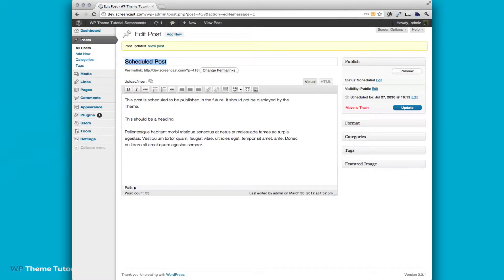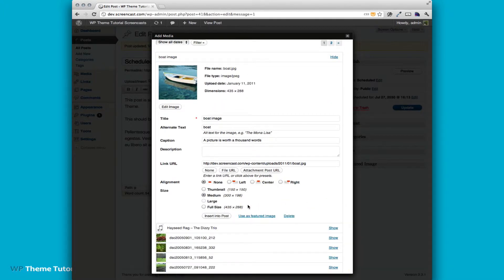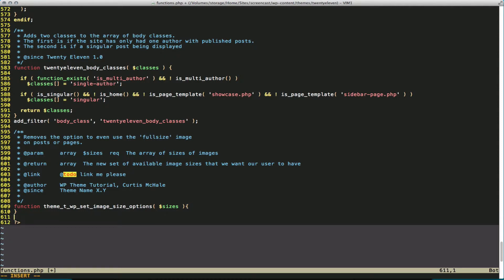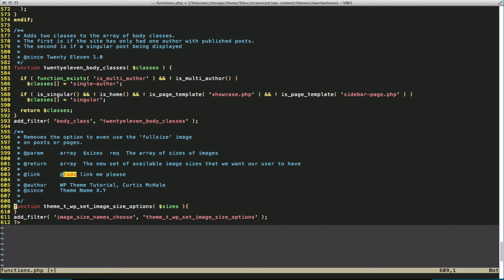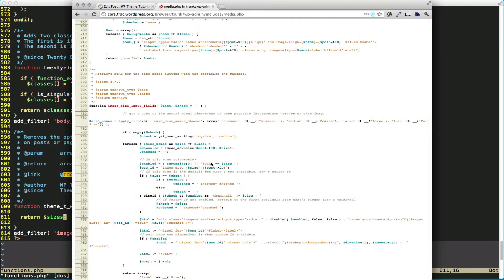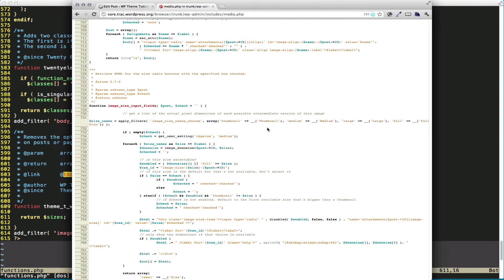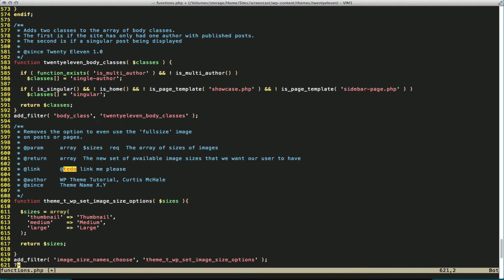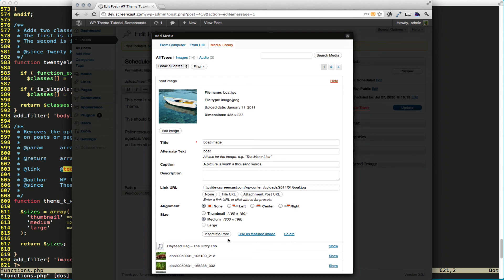Removing Full Size Image Option from WordPress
Learn how to remove the full size image option from the WordPress media uploader.